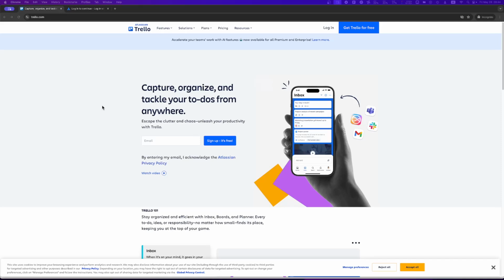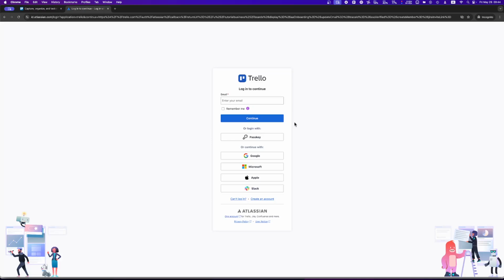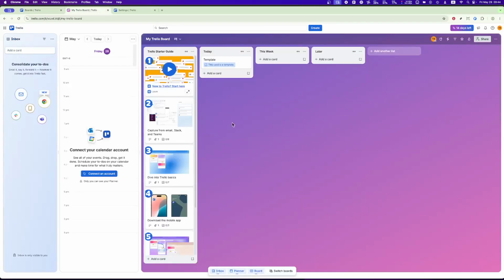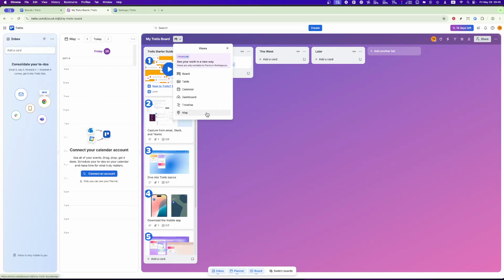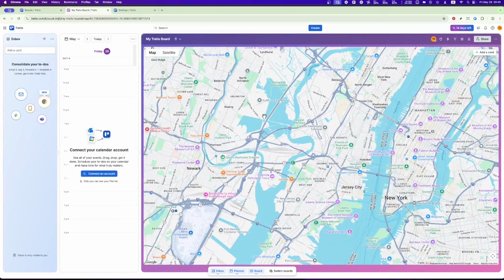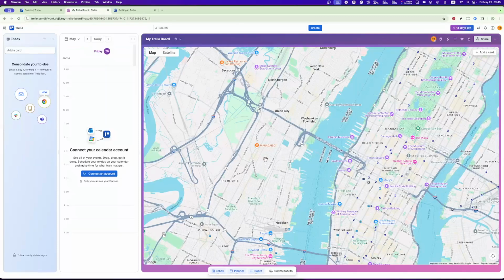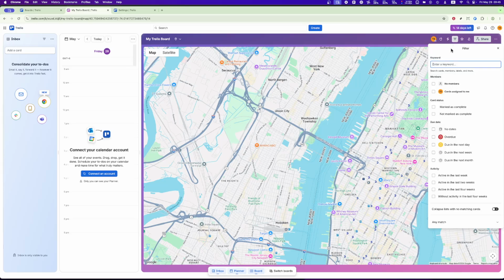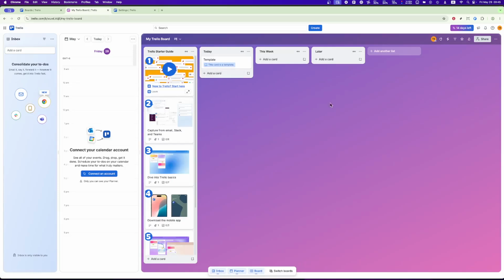How to Explore the Map View for Location Based Cards in Trello (Step-By-Step) [2026 guide]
00:00 Introduction to Map View
00:30 Logging into Trello
01:00 Selecting Your Board
01:20 Adding Location Data to Cards
01:40 Accessing the Map View
02:00 Exploring the Map Interface
02:30 Using Filters for Precision
03:00 Switching Between Views